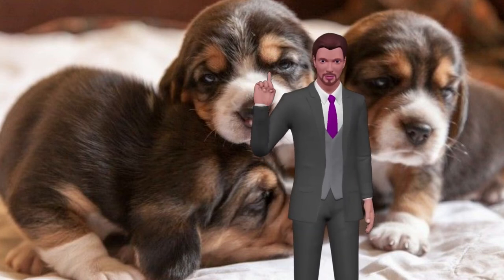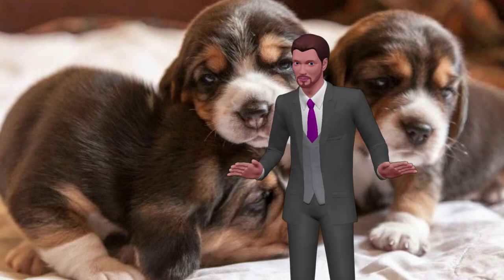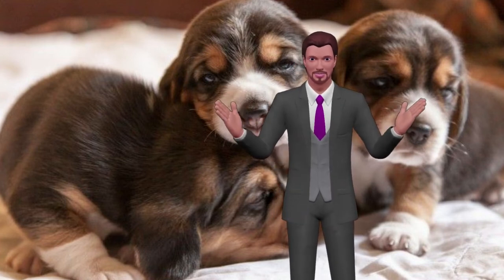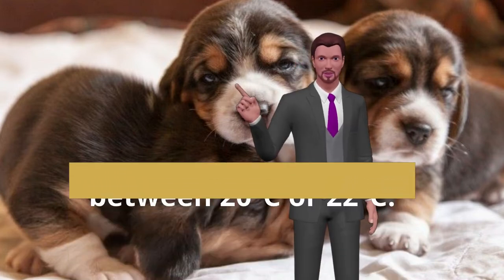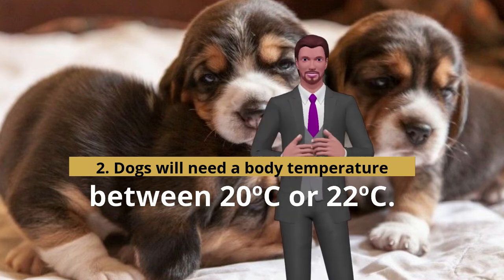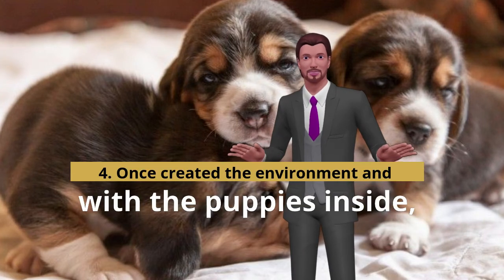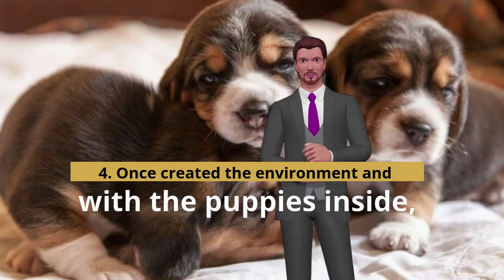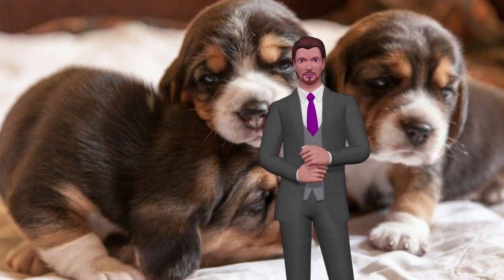What Should Be The Temperature And Environment Of a Newborn Puppy?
Having to feed a newborn puppy is a very complicated task that requires dedication and time. The puppy is a very sensitive being that needs constant care on your part. Do not offer to do it if you do not have all the time available or at least a trusted person to help you.

Throughout the world, and usually attached to shelters for pets or shelters, there are so-called shelters for dogs and cats that have just arrived in the world. If you think you will not be able to care for newborns because of the multiple demands that this implies, we recommend you go to these people and leave them in their care.

1. To begin with, you should create a stable environment for the puppies. A cardboard box, a comfortable carrier or a basket will suffice.

2. Dogs will need a body temperature between 20ºC or 22ºC. It is very important that we respect this temperature and never elevate or lower it, even being winter because the puppies can not regulate themselves.

We can get a bag of water that we change regularly, a thread that keeps the heat or electric mat (always covered and protected by towels to avoid gnawing cables). We will be very attentive to temperature control.

3. Cover the heat bulb with a towel and cover it with a blanket, isolating them well from direct contact.

4. Once created the environment and with the puppies inside, we will cover the basket with a blanket leaving a slit through which the air can pass. It must look like a burrow.

5. As an extra recommendation we can add a watch covered by a blanket that will simulate the heartbeat of the mother.

Puppies that are younger than 15 days are easy to identify, they have not opened their eyes yet. It is important to keep in mind that we should not touch them outside the feeding hours.

the Development of the puppy.

From the first day we weigh each of the puppies and write down their weight on a board. To be sure that they ingest what corresponds to them and to observe a correct development we will have to verify that every day they all increase their weight by 10%. If this increase in weight is somewhat below, we must provide it with more food.